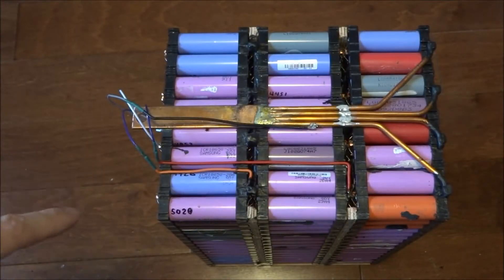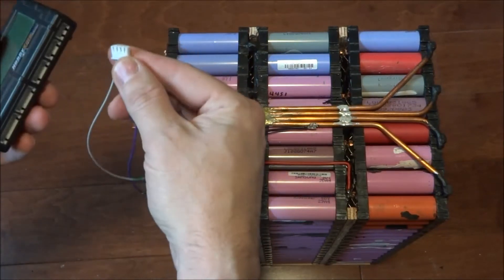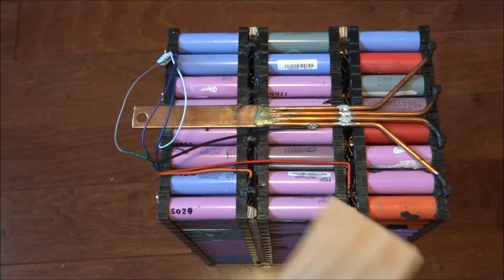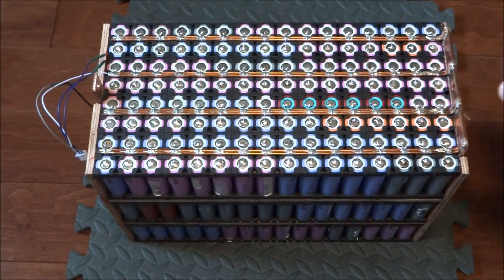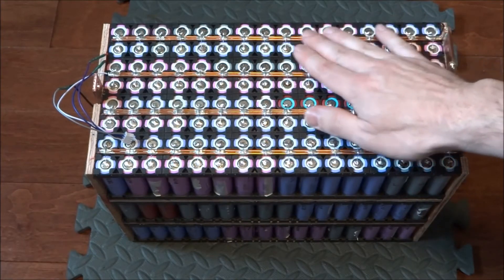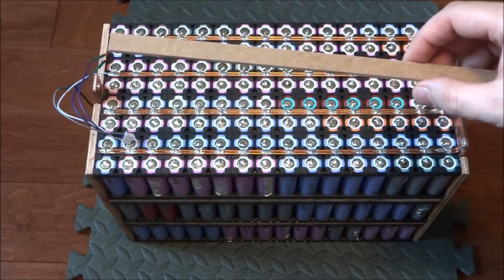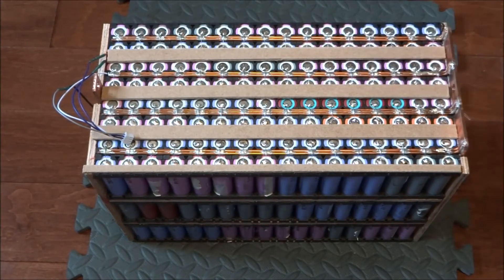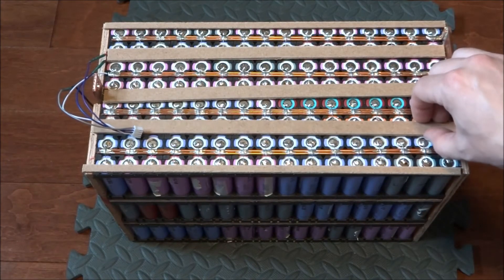Commander Electric upgrade to 18650, balance leads and more assembly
Video demonstrating the assembly process of the battery packs for my Electric Can-Am Commander. (part 7) In this video I explain how I make the negative terminals on my packs.